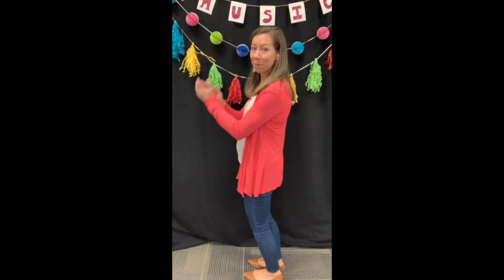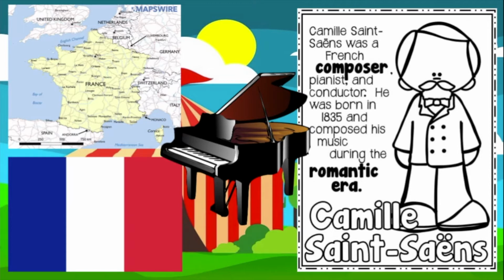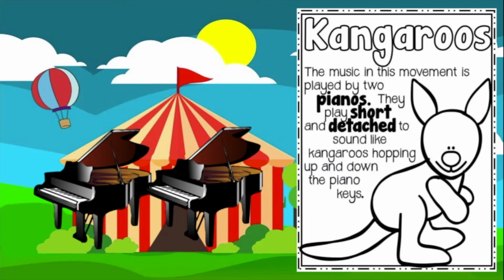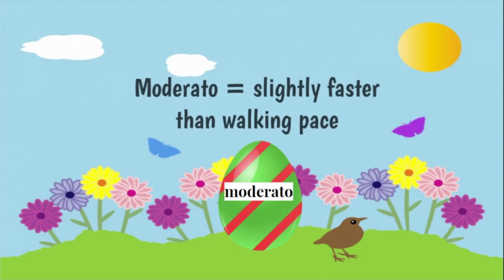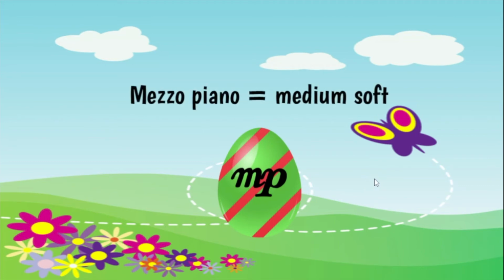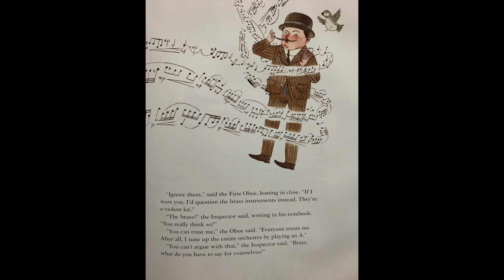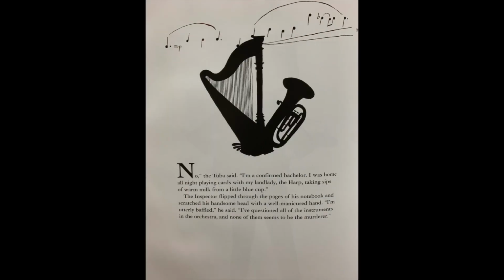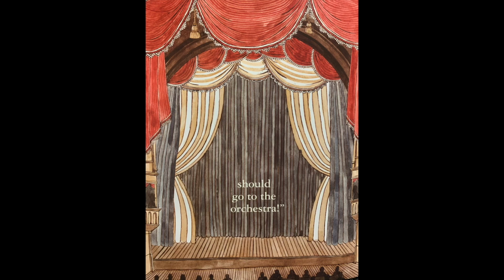Weeks 27 & 28 Lesson 2 3rd Grade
Credit: Shenanigans - 7 Jumps
Carnival of the Animals performed by the Hungarian National Philharmonic